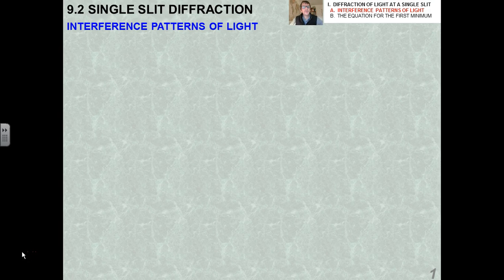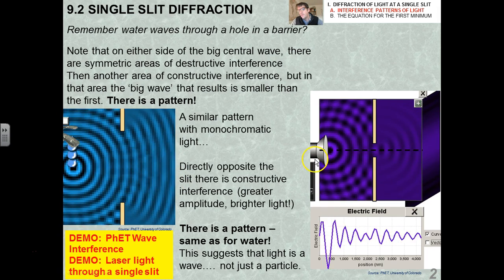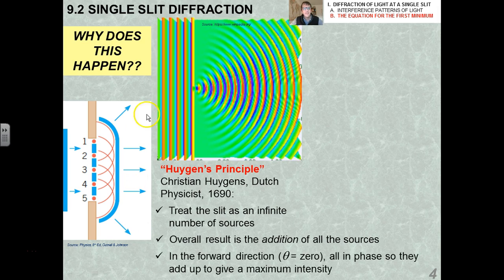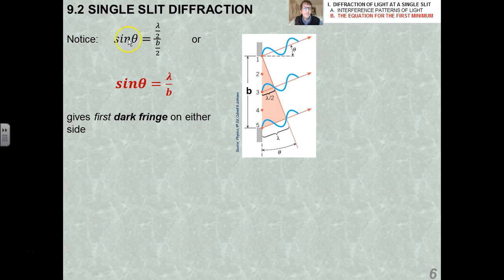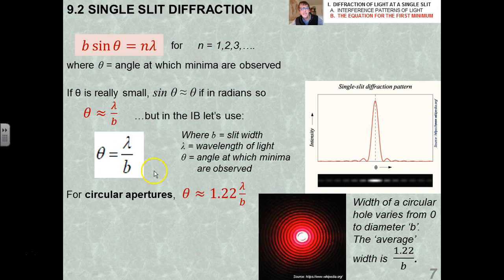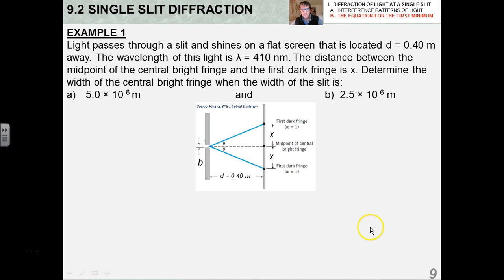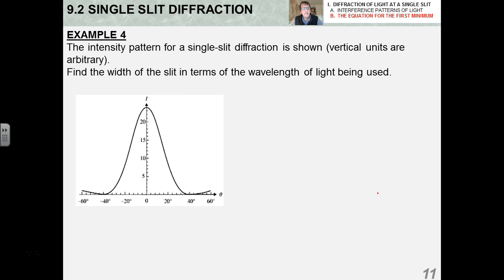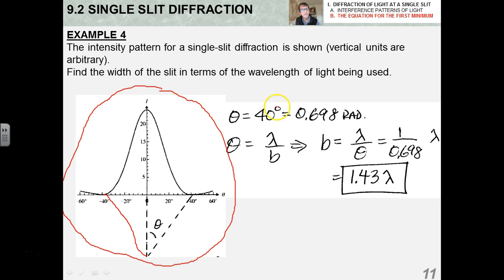9.2.1 Single Slit Diffraction (1-11)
IB Physics lecture on diffraction of light (interference of waves) and a derivation of the equation giving the first minima (dark fringe) in the resulting interference pattern.